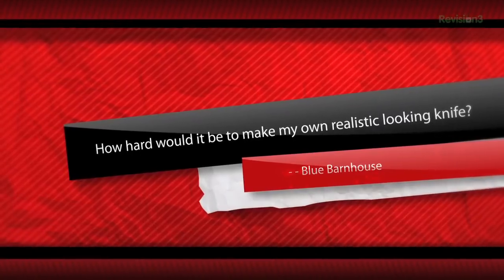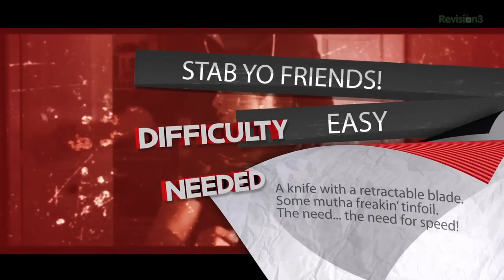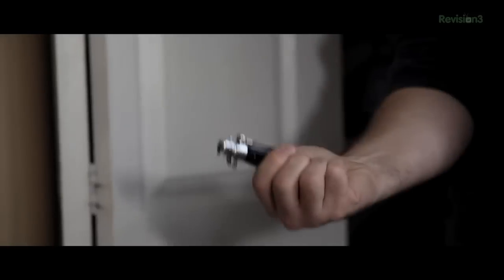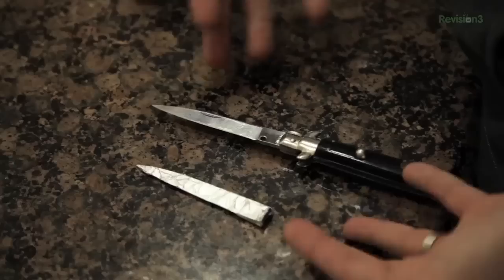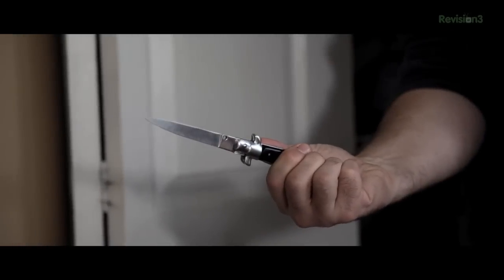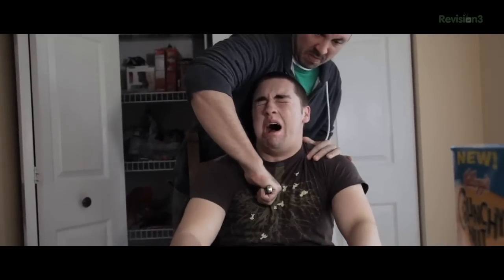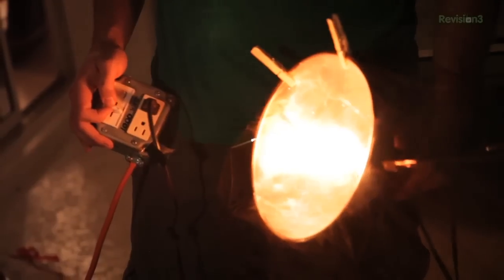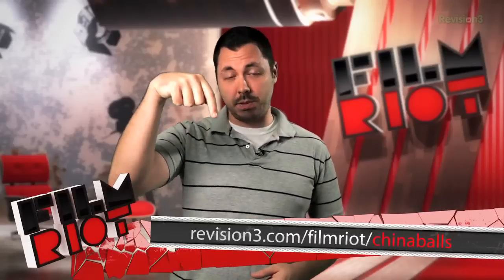Film Riot - Fake Knife, Fire and a Whole New Look!!!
Fake Knife, Fire & and a Whole New Look!!!

Learn how to make a fake knife and how to create a fire effect using a simple lighting technique.